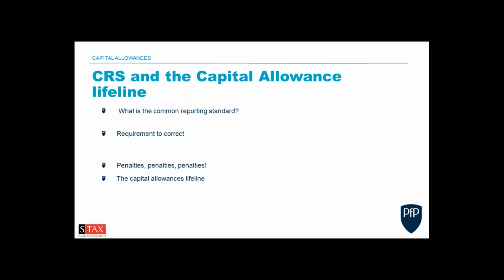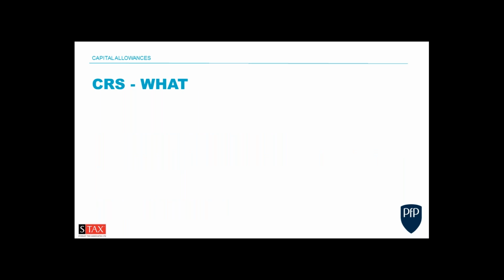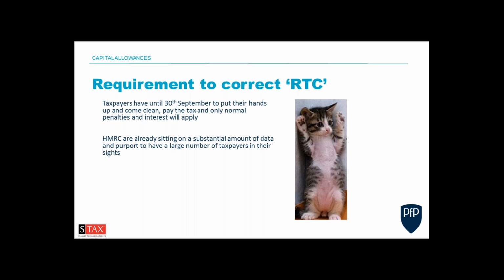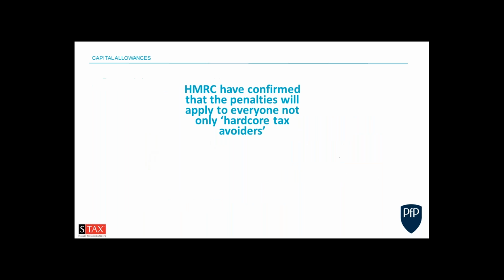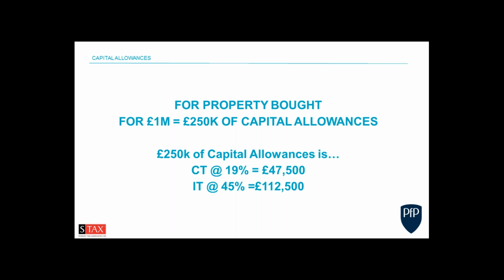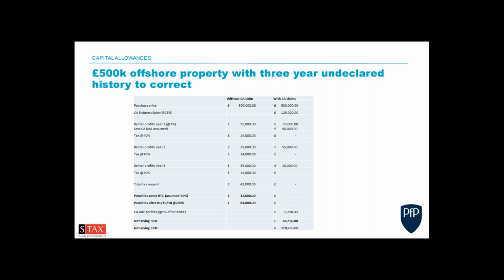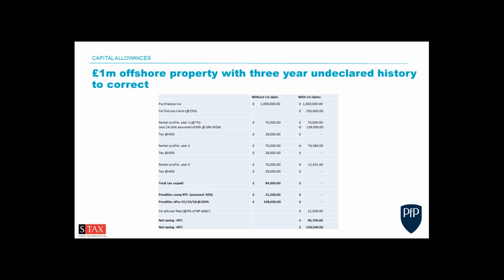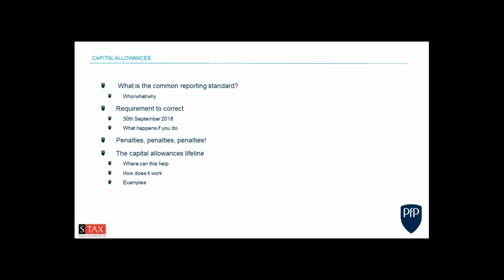PFP CPD Webinar Capital Allowances & the Common Reporting Standard